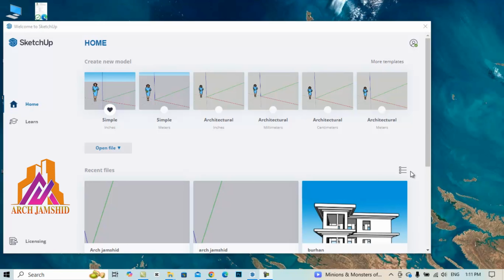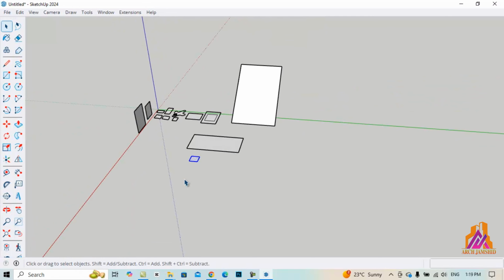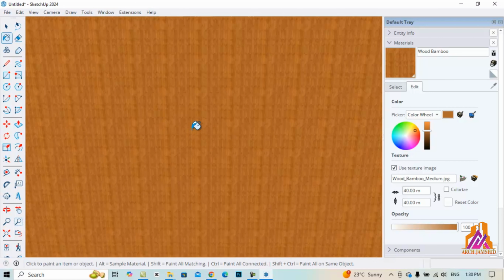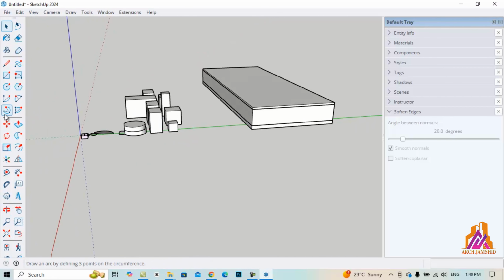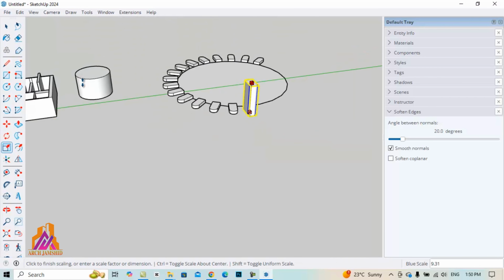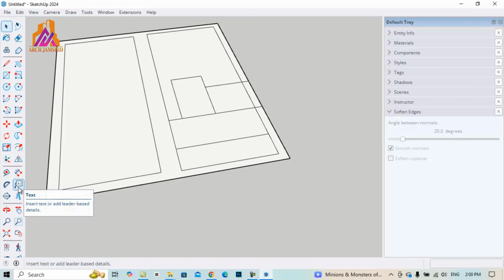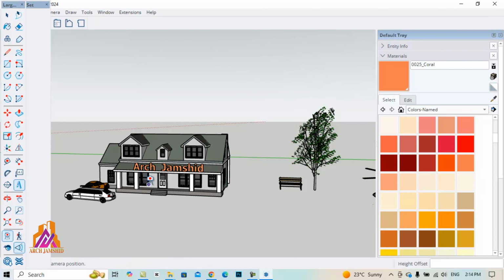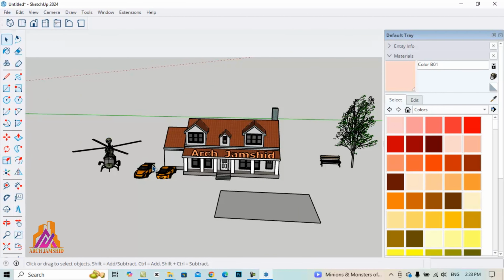SketchUp for Absolute Beginners | Complete SketchUp in Just 1 Hour + Real Practice#sketchup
Welcome to Arch Jamshid!

In this full SketchUp tutorial for absolute beginners, we’ll cover all the essential tools you need to start creating professional 3D models. From basic shapes, rectangles, circles, arcs, to advanced tools like Push/Pull, Rotate, Scale, Follow Me, and more — everything is explained step by step in a practical one-hour lesson.

Whether you are completely new to SketchUp or just want to master the basics quickly, this video is perfect for you. 💡

✅ What you’ll learn in this video:

All essential SketchUp tools explained clearly

How to work with 3D models, groups, and components

Tips for using SketchUp like a pro

Step-by-step exercises to practice and master the software

How to make your models clean, professional, and ready for real projects

Pro tip: If you don’t get all the tools the first time, re-watch the video and practice! The more you practice, the faster you’ll become confident in SketchUp.

On Arch Jamshid, I share completely free tutorials, including:

SketchUp basics and advanced techniques

Plugins and tools that boost your workflow

Real-world 3D modeling projects

Start your SketchUp journey today with Arch Jamshid!